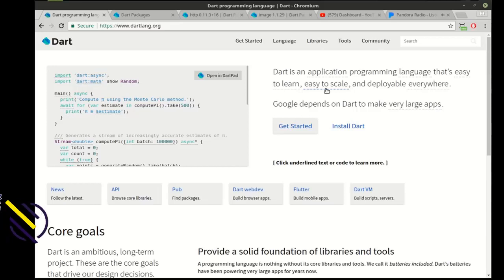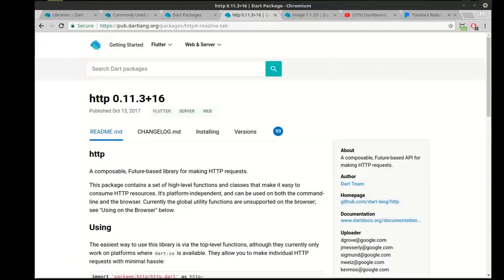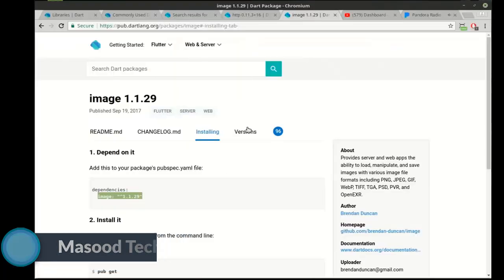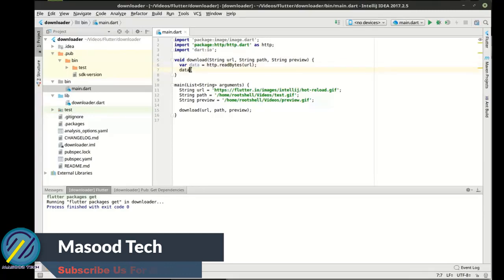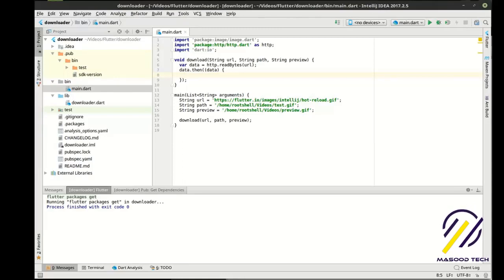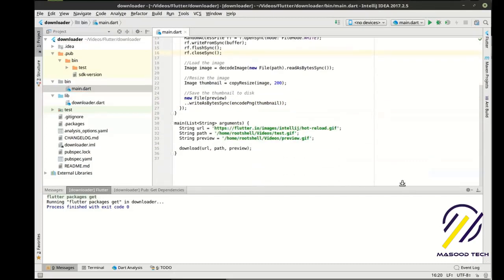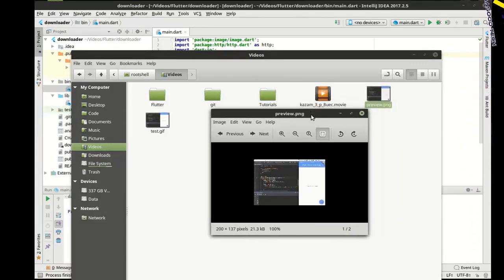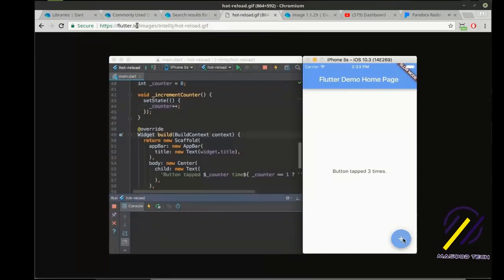Flutter - 18 Download and Resize an Image | Introduction to Flutter Development Using Dart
In this Video you will learn about Flutter Download and Resize an Image with full Details with dart language.
In this Flutter tutorial for beginners, I'll give you a quick introduction to the course and Flutter itself, a preview of what we'll be building & finally show you how to describe Intro to Libraries in Flutter on your own project. Flutter is Google’s mobile UI framework for crafting high-quality native interfaces on iOS and Android in record time. Flutter works with existing code, is used by developers and organizations around the world, and is free and open source.

QUERIES SOLVED:

1: how to download and resize an image?
2: what is flutter download and resize an image in dart?
3: what is flutter download and resize an image in dart language?
4: explain flutter download and resize an image in English with full details?
5: Brief flutter explanation in English for beginners?
6: what is flutter and how to use it?
7: what is flutter app development in dart language?
8: what is flutter introduce by google and what is flutter with dart?
9: what is flutter for android and iOS?
10: what is google flutter in hindi?
11: what is flutter in android studio and how to install it?
12: flutter pros and cons by brief describe?
13: things you should know about flutter Intro to Libraries?
14: flutter by google to secure future of android?
15: what is flutter and how it work for both iOS and android?
16: flutter work using dart language?
17: programming with flutter and dart to develop apps?
18: What is variable in dart language?
19: conditional statement concept explanation in flutter?
20: how to use switch and it's work in flutter?

1- download and resize an image in flutter and flutter complete tutorial
2 - flutter Intro to download and resize an image, introduction for beginners
3 - classes in flutter introduce briefly tutorial, flutter intro screen intro presentation
4 - flutter framework in flutter class with dart
5 - flutter object oriented programming, first app in flutter
6 - flutter responsive android app development, concept of classes and construction
7 - mobile application development, app development software
8 - google introduce flutter for android development
9 - mobile app development company using flutter for app development
10 - android application development using flutter app development
11 - flutter install in windows, flutter app development
12 - flutter installation in windows 10 and flutter install on MAC
13 - flutter windows installation setup, flutter tutorial in with android studio
14 - flutter setup for android studio , flutter tutorial
15 - flutter android studio tutorial
16 - android studio with flutter
17 - flutter emulator hot reload is awesome fast
18 - flutter path setup in windows
19 - first flutter app first flutter app in android studio
22 - flutter vs android studio
23 - flutter app example, complete flutter App
24 - what is flutter app development
25 - what is flutter programming language
26 - what is flutter development